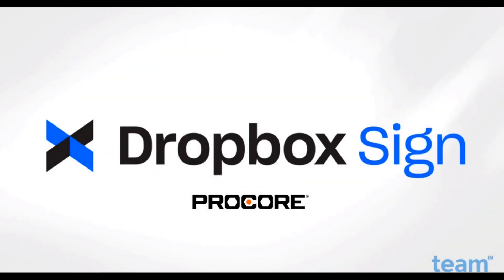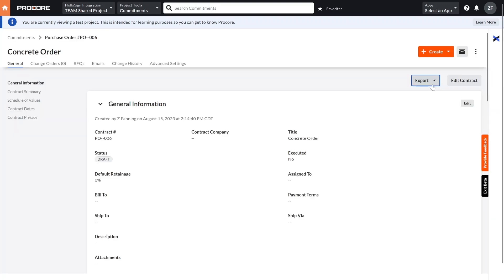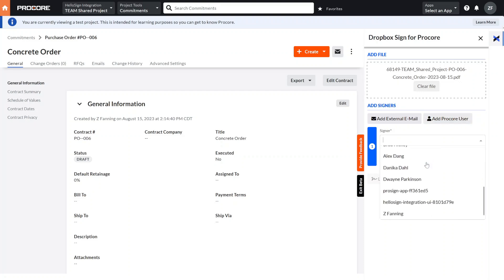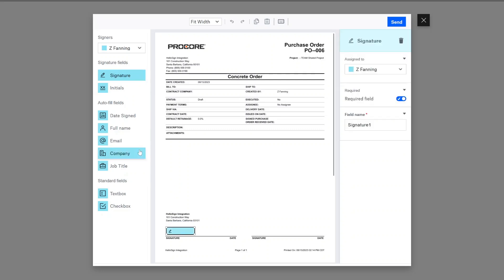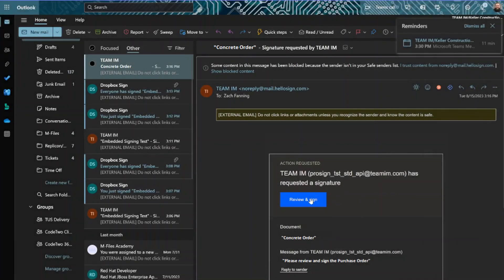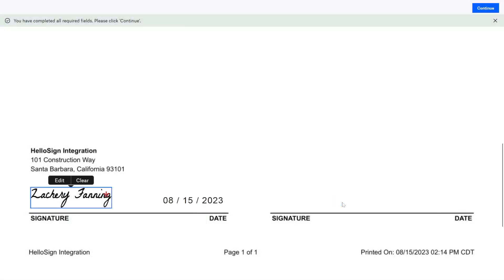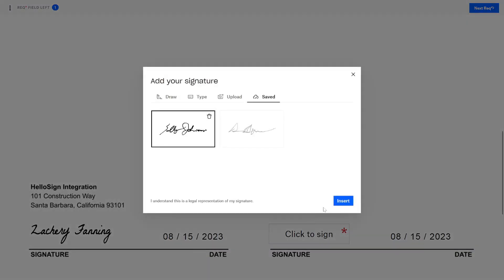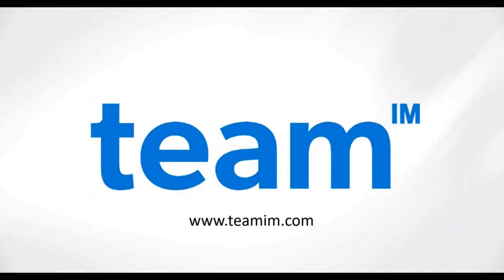Dropbox Sign For Procore - Introduction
Dropbox Sign, formerly known as HelloSign provides an intuitive way for the modern Constructor to send and request e-signatures from your clients, sub-contractors and suppliers. TEAM IM’s Dropbox Sign for Procore integration allows an authorized Procore user to select any document within Procore, populate the relevant properties (like signatory email addresses) and submit. Signatories will automatically receive a notification to digitally sign the document. Once all signatories have signed the fully executed version is automatically saved back into Procore.

Being able to eSign a document is great for improving workflows. When you eSign a document, you eliminate the need to print, sign and then scan it. eSign streamlines the process for completing paperwork and reduces productivity waste.

Electronic signatures are as legal as a paper signature. They are federally protected in the United States by the ESIGN Act 2000, as well as being protected by various acts and legislations internationally. Dropbox Sign has customers across the world using electronic signatures for documents that require being bound by legality and authenticity, across Europe, APAC and beyond.